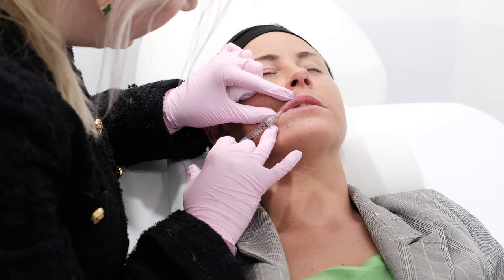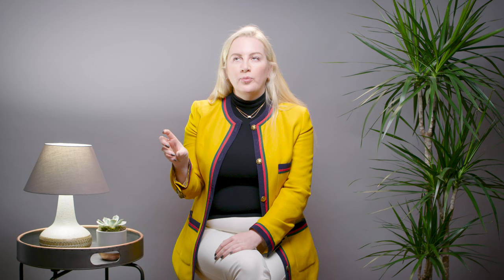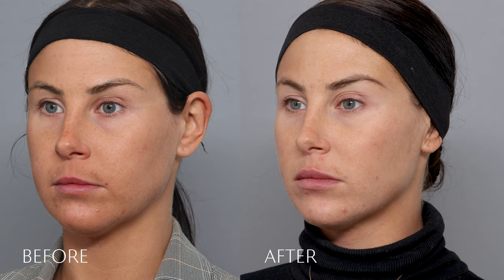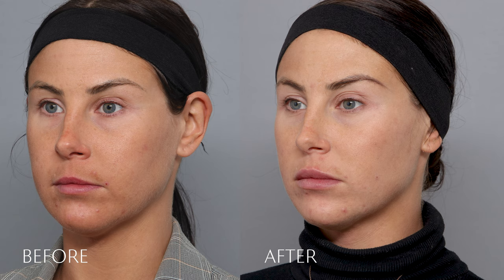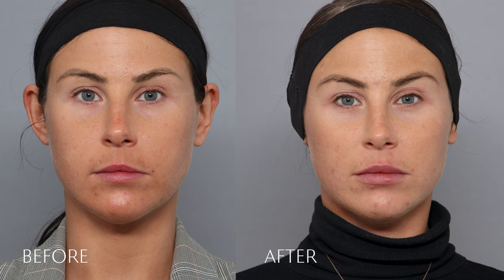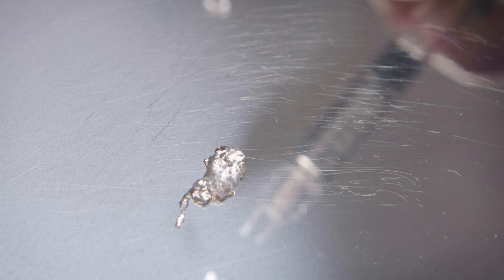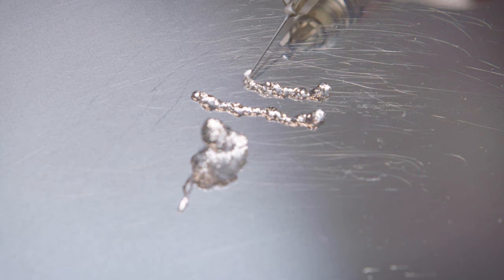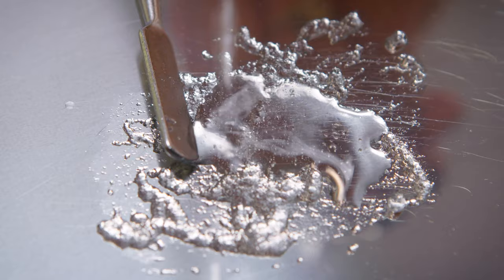Lip Filler Teosyal Kiss With Before And After Pictures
When we see a patient at the clinic who would like a result with more 'fullness' in their lips and if they don't mind having a little extra projection we often use Teosyal Kiss 💋

1:11 Treatment video with Dr Sarah Tonks and one of our lovely models 💃
1:40 Before and After pictures ✨
2:07 💉Squirting out all of the product on a mirror so you can see what it looks like!

The 'before and after' pictures in this video were taken 30 days apart from each other.

At TLC we give you the most accurate before and after pictures in these videos in terms of showing you the real results. Most clinics actually take both of these pictures on the same day (immediately after treatment) we do not do this because we want the treatments to settle down first giving you all a more realistic idea of how the treatment will eventually end up looking ✨

Welcome to our latest series which focuses on individual filler products! We're just deciding on the name of the playlist for these videos- any ideas!?

✨🥳🥳 WE ARE NOW TAKING APPOINTMENT BOOKINGS!! 📆✅🥳🥳✨

Come & join the discussion on our Facebook page to chat with other injectable-enthusiasts like yourself:

If you would like to share some video ideas with us now would be the perfect time to tell us in this group as our video shoots got delayed! We will be watching 👀

Dermal fillers have become popular during recent years for their use in famous lip transformations (we're looking at you, Kylie!) More and more people are turning to the injectable for a bit of help looking lovelier, but still remain unaware that they can be utilised all over the face for a subtle, refreshed look.

👩 People in this video:
Dr Sarah Tonks @DrSarahTonks and also @thelovelyclinic (Instagram)
& One of our lovely models! Thank you! ✨